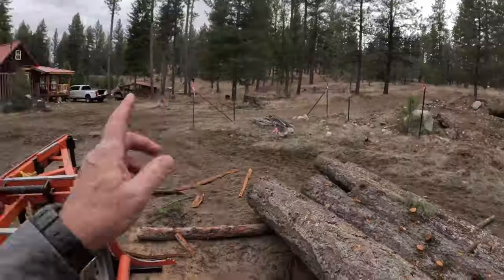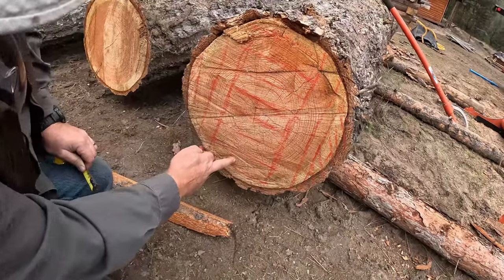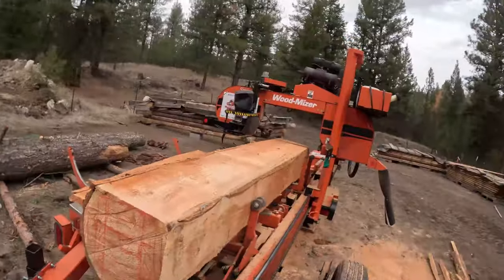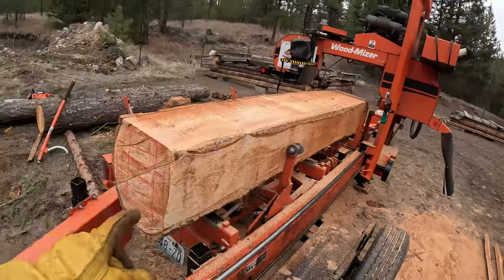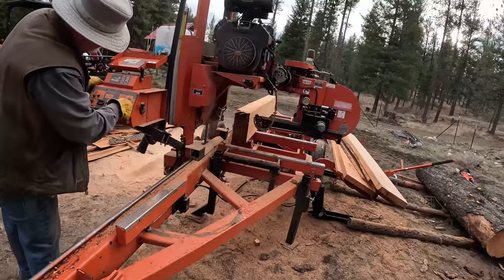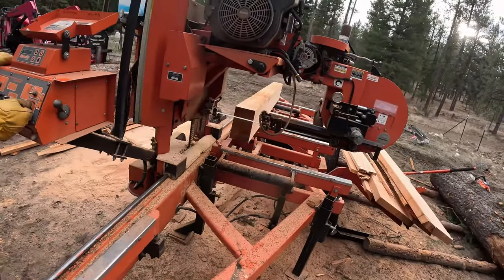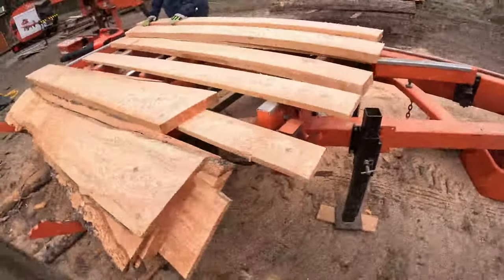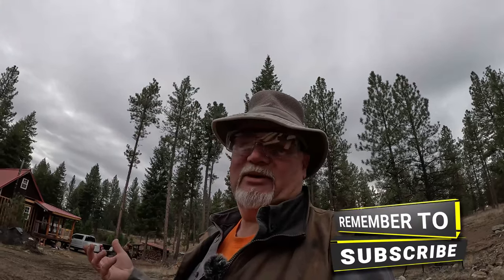Maximize Lumber Production on your Sawmill or Making Firewood?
In this video I'll show you how to maximize lumber production on your sawmill while boxing in the heart so you don't split the pith.

It's easy to look at a log and think "I can get two cants" and split the pith but I'll show you how to box in the heart while maximizing the yield of your log at the same time with this fungus killed Douglas Fir log.

Or I'll make firewood.  You decide!

These lights are awesome!  Take advantage of the sale!  And get a couple for yourself (or your wife) for Christmas! USA Made Solar Lighting!  Now that's awesome!  Check them out!  End your darkness!!!

Worried about EMP?  It's Christmas! Stop worrying and get one of these so you won't have to worry